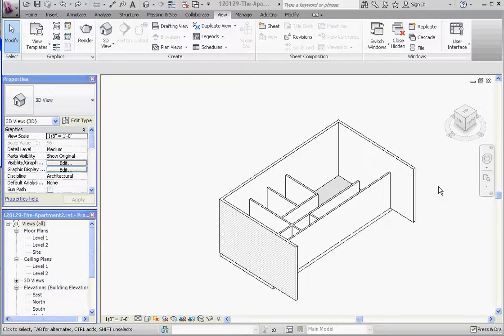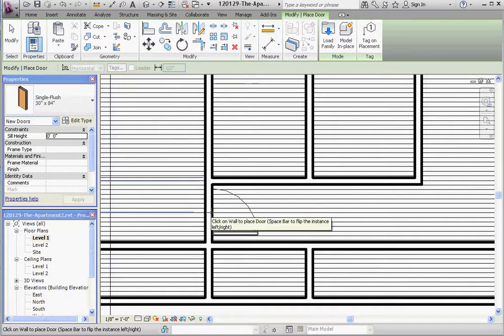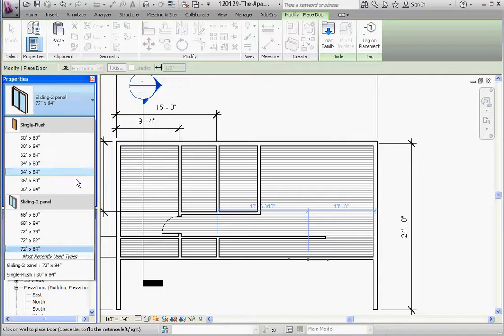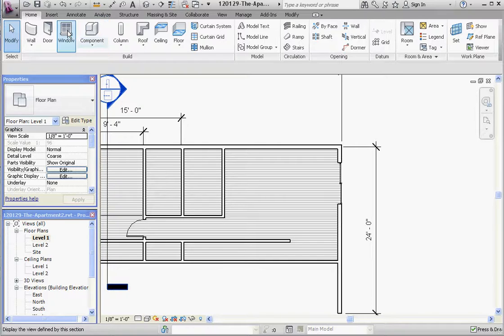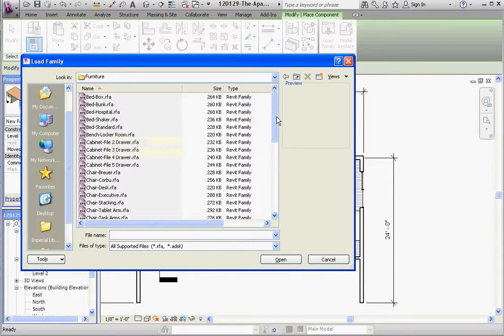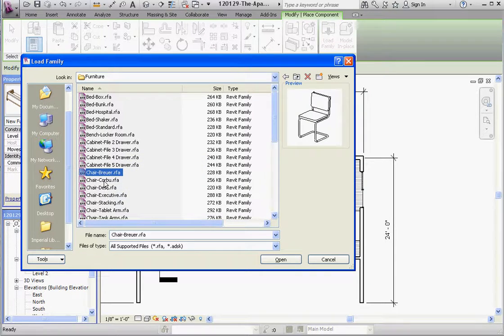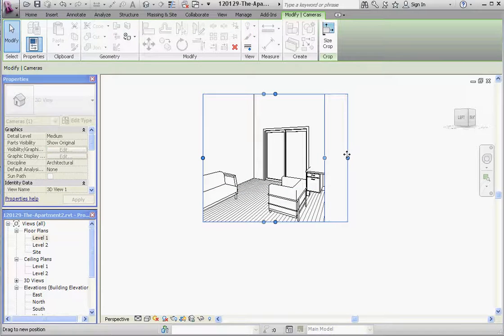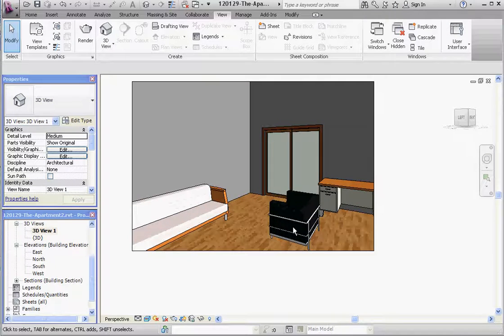Revit, Project Basics - Apartment 8 - Install Components, Doors, Furniture, PP for Selection & Size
Revit Architecture Week 4 Assignments, Installing Components, Doors and Furniture, Properties Palette for Selection and Size Adjust Position as Needed.

We are going to show you how to install different components starting a Door then other items like furniture and windows - all from the Revit Library.  Door button on the Ribbon, Properties Palette for your door selection and size, 30 x 84 inch door, flip the door left and right – flip from one side to the other, door comes in centered unless dimensioned.  Notice that the installed door or window automatically trims out the wall for us!  Another door – a sliding door, load a Family - on the Ribbon, chose a 2 panel door in the door folder, back to Properties Palette for details, install on an exterior wall – installed incorrectly though, flip the door with the inside outside symbol – just like a wall.  Window height is defined by a layer considering sill height.  Furniture – new button on the Ribbon, Component Button, Desk, Couch, Chair, Camera View to see orientation, tab to rotate.  View tab, 3D View, Camera View, Line Art or Realistic Button.  See what you created!  Make adjustments and modifications as needed – use arrow keys too for incremental adjustments.